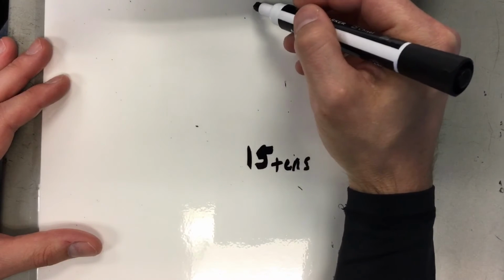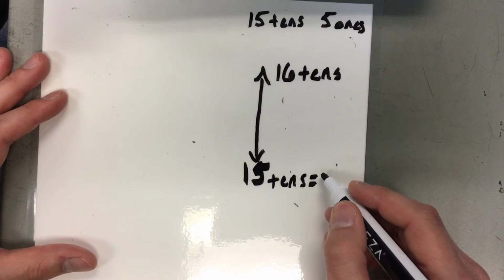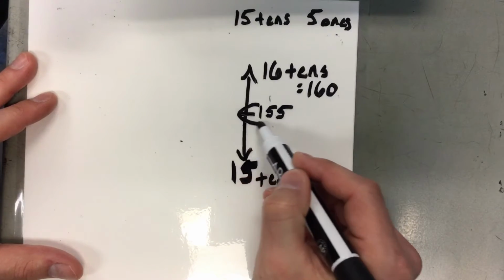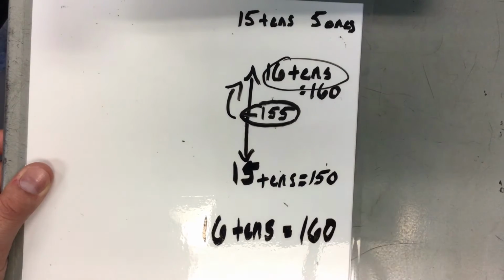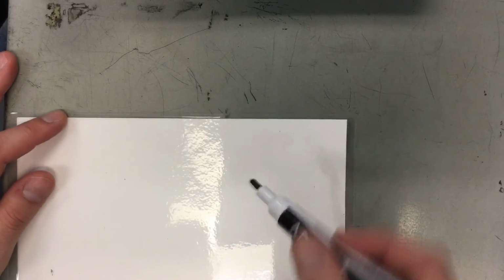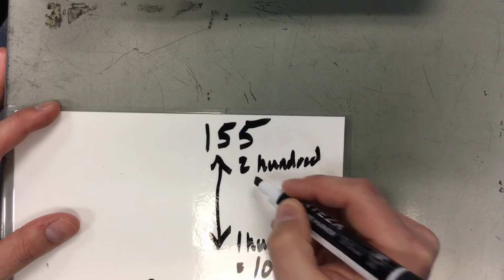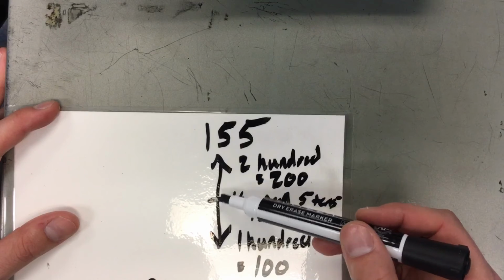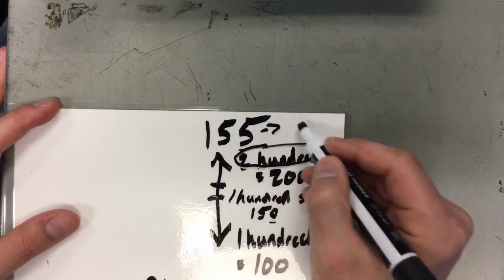Concept development 1.7.1